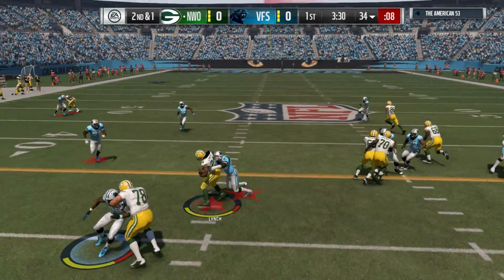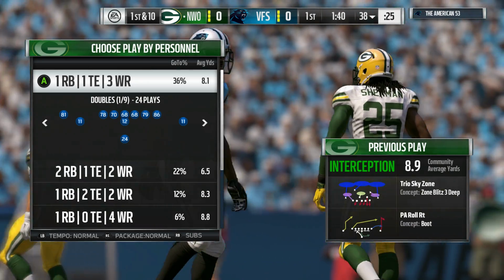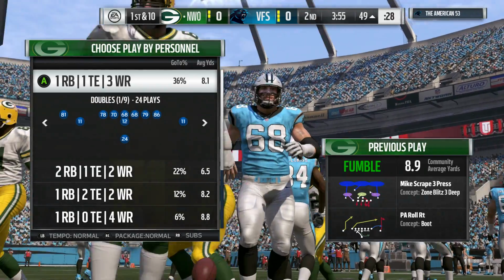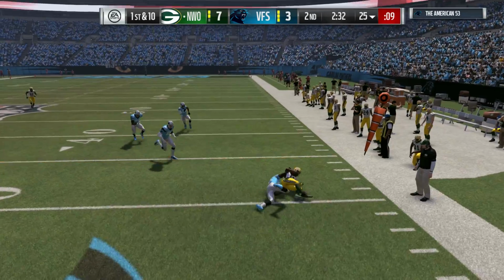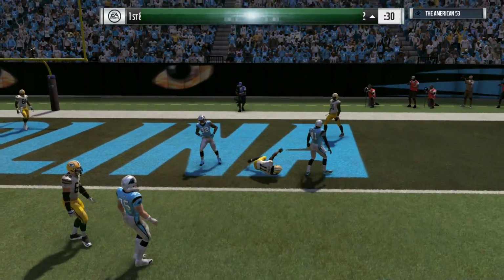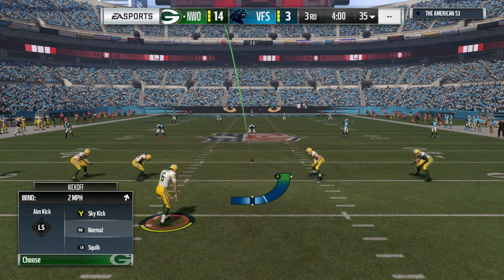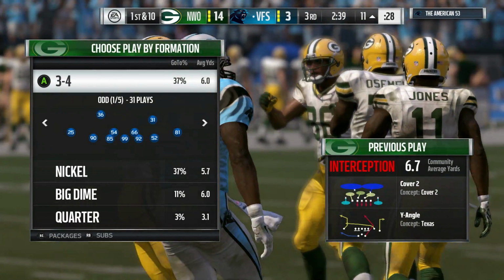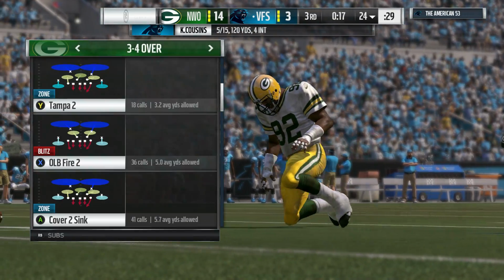Madden 17: Ultimate Team: MUT head to head online (game 30) 99 vs 99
Interception City!